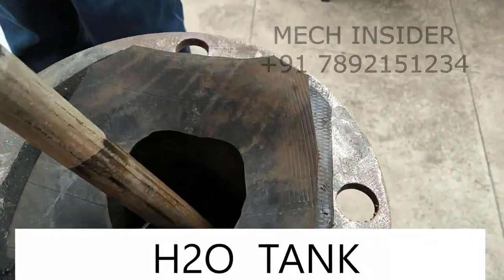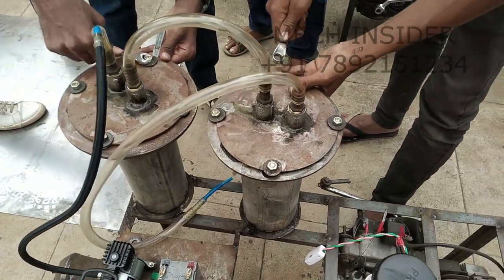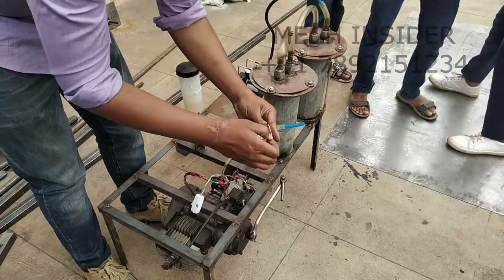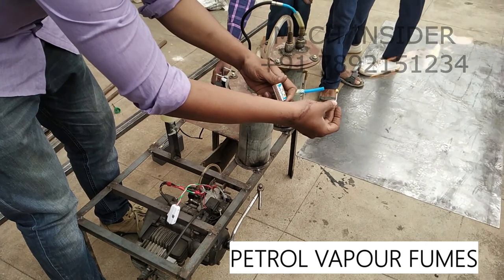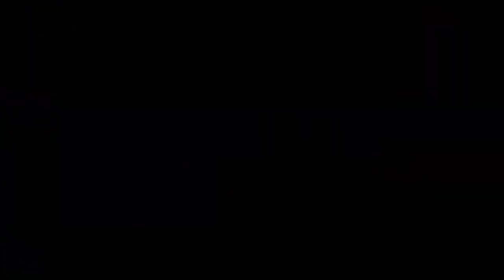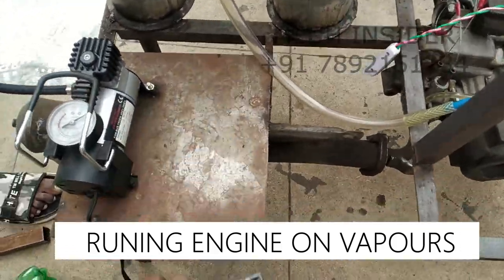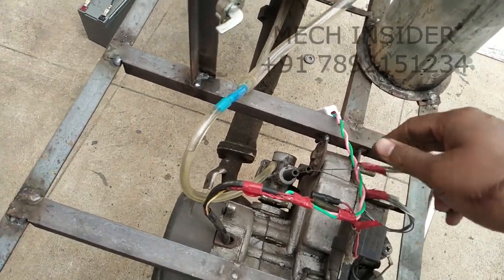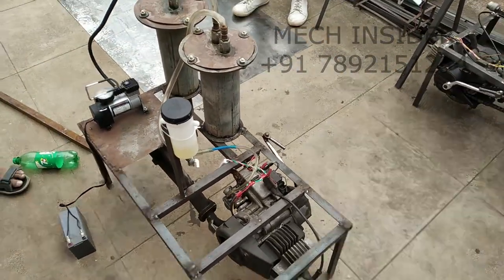VAPOUR FUEL ENGINE TEST SETUP| INCREASE ENGINE EFFICIENCY 2023 | Mech Insider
Orders and Enquiry

VAPOUR FUEL ENGINE TEST SETUP| INCREASE ENGINE EFFICIENCY

All the motorcycle engines are run on Petrol fuel which is highly volatile, engine efficiency can be increase d by Running a engine on same vapors from Petrol .

Vapors are produced by supplying air into petrol and producing vapors, further cooling these vapors reduces its volume, i.e. reduced volume increases calorific value.

Engine is mounted on a solid frame, there are two cylinders for petrol and water interconnected,
compressed air is flown in petrol tank and from there to water tank from there to fuel enter to engine i.e. carburetor.

This Channel is Owned by Shield Technologies Bangalore
Shield Technologies Is Engineering project Consultancy.